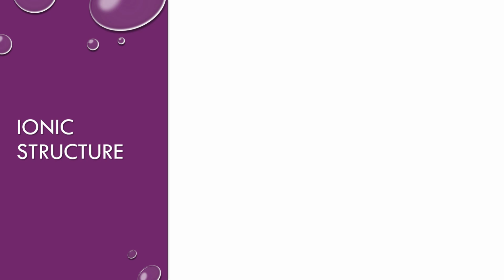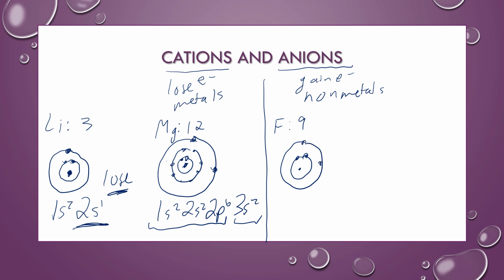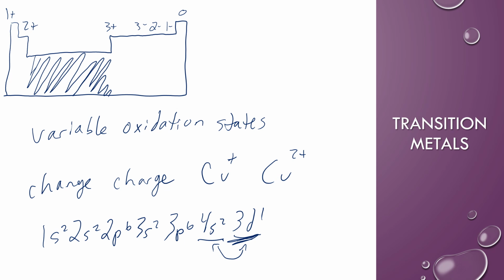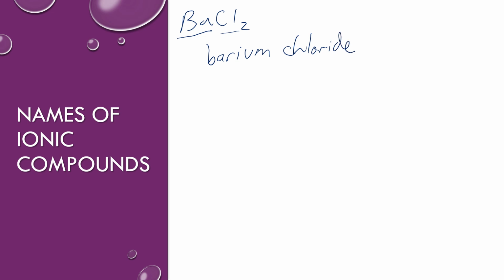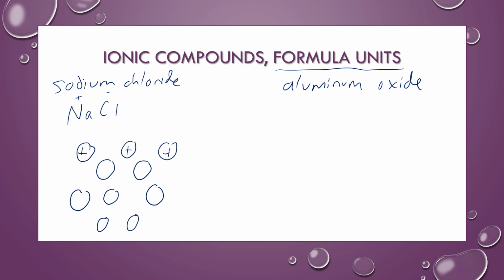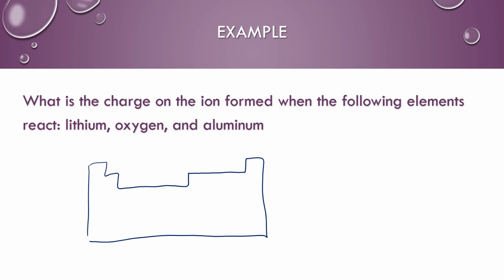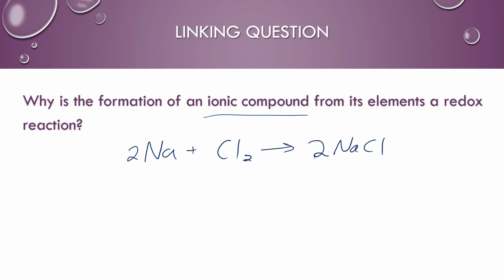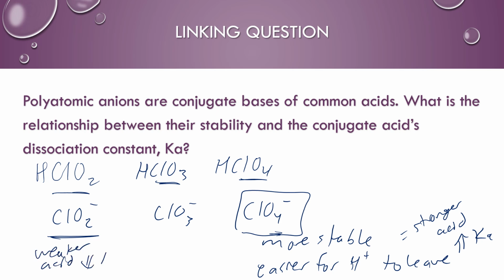IB Chemistry SL/HL - Structure 2.1.1 and 2.1.2 - Ionic Compounds and ionic bonds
When metal atoms lose electrons, they form positive ions called cations. When non-metal atoms gain electrons, they form negative ions called anions.
The ionic bond is formed by electrostatic attractions between oppositely charged ions.
Binary ionic compounds are named with the cation first, followed by the anion. The anion adopts the suffix “ide”.